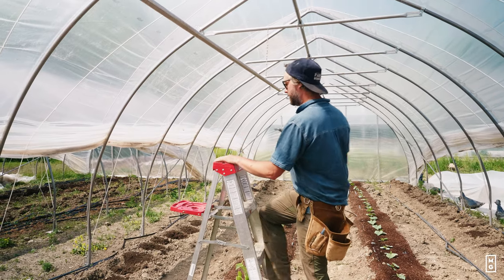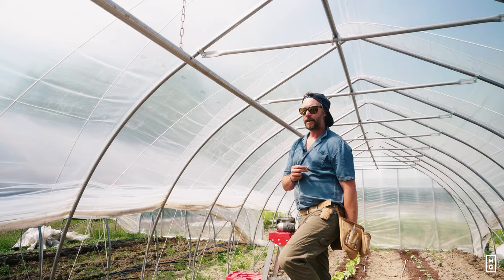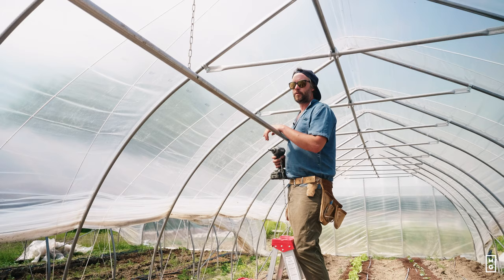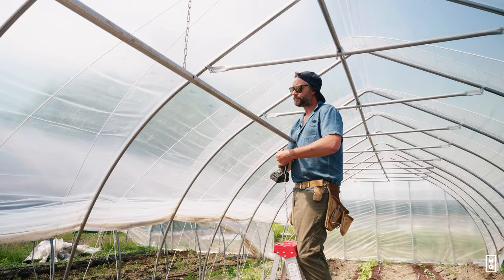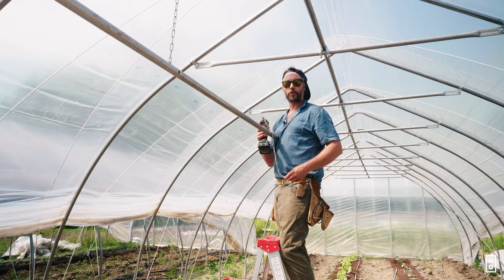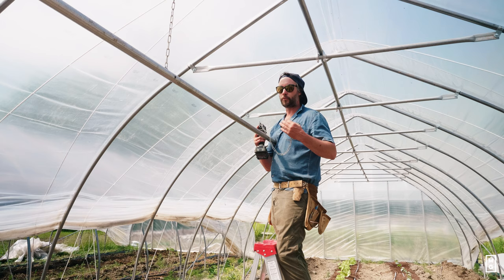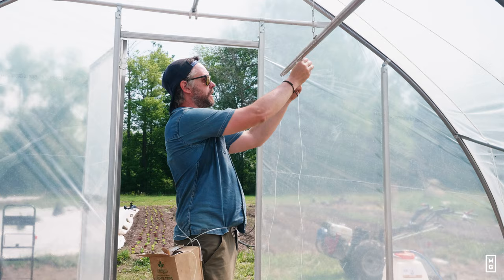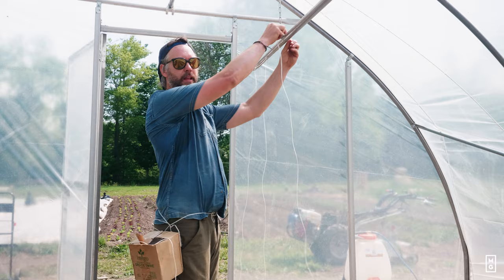How I Learned Greenhouse Growing | And Why You SHOULD Too!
In this week's episode, JM Fortier shares his journey of mastering greenhouse production from the early days of his career. Discover how this pivotal moment became a game-changer for him, significantly boosting his yields and revenue without without having to grow on more land!

Dans l'épisode de cette semaine, Jean-Martin Fortier partage comment il a acquis son expérience avec la production en serre au début de sa carrière. Découvrez comment ce moment a changé la donne pour lui, en augmentant considérablement ses rendements et ses revenus sans avoir à cultiver sur de plus grandes superficies!

Follow THE MARKET GARDENER INSTITUTE | Suivez L’INSTITUT JARDINIER-MARAÎCHER